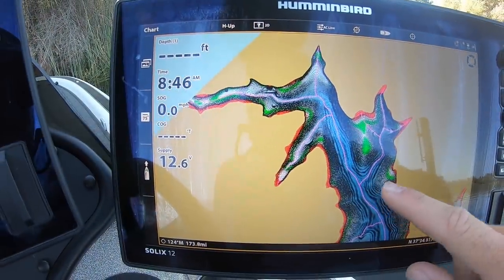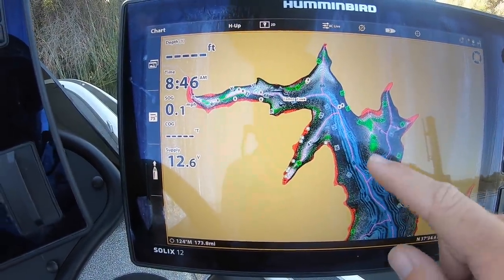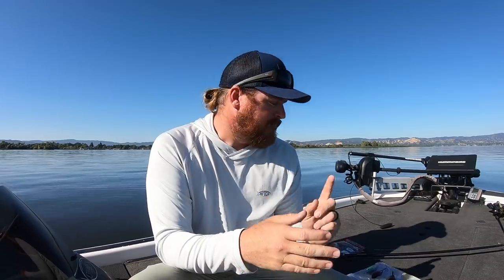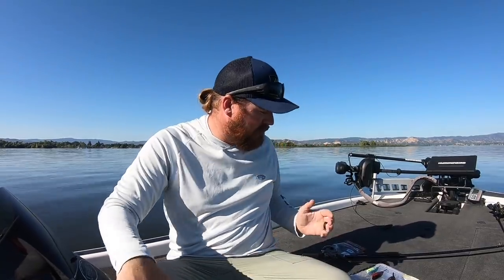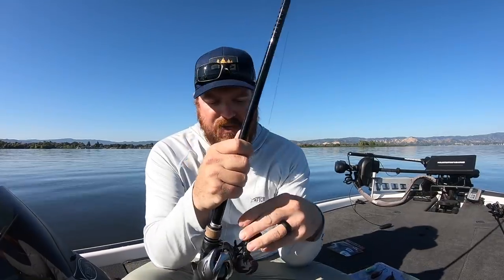Where Do Bass Go During The Fall Transition? (And How To Catch Them)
Fall is fast approaching and the bass are already on the move. If your fish are starting to disappear and you don't know why, we're here to help! As the nights get cooler the bass fishing changes over night, stumping many anglers. The offshore fish begin to gather and the shallow fish abandon their Summer cover in search of new spots. If you're not ready for what comes next it can leave you scratching your head.

The Fall Transition comes much earlier than most anglers realize. Its not a slow progression, the bass will begin their movements overnight. One day you're on an awesome topwater bite, the next you can't find a fish. When this happens its time to step back and look at what is motivating these fish to move. Whether you're targeting shallow bass or deep, the bass' next movement is motivated by the baitfish's location. As the bait begins to gather, so will the bass.

If your fish are out deep, expect them to begin gathering on the best structures. Expect to find them on corners of ledges with deep water access, long tapering points that break to deep water, and later you can expect them to transition toward the backs of deep coves. Shallow fish will abandon the scattered weeds in favor of thick weed clumps and hard structures. As the seasons progress these fish will begin bunching up along ambush points and pockets.

Below is a breakdown of the gear we recommend using during these conditions. We've separated it into shallow and deep approaches depending on which group of fish you're pursuing.

Shallow Flipping components...

Shallow Reaction Baits...

Jig For Deep Or Shallow...

Deep Water Baits...
Crankbait- Strike King 6XD (Chartreuse Sexy Shad, Delta Red, Pro Blue)

Hook Upgrades...

Preferred All-around Combo...

Budget-Friendly All Around Combo...